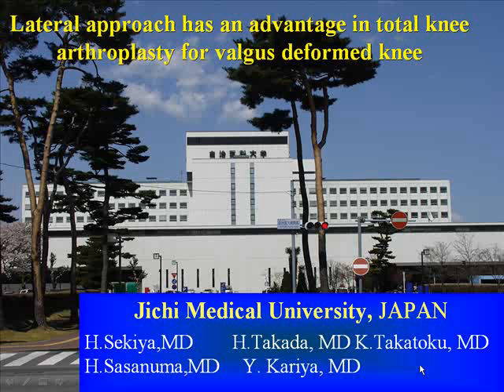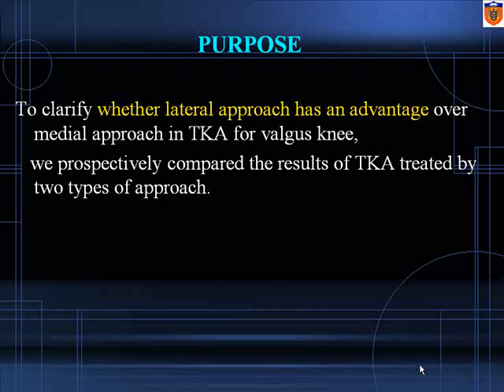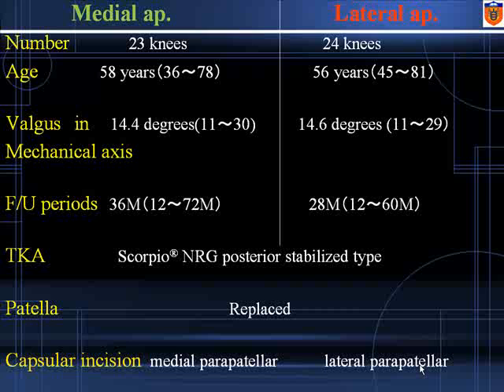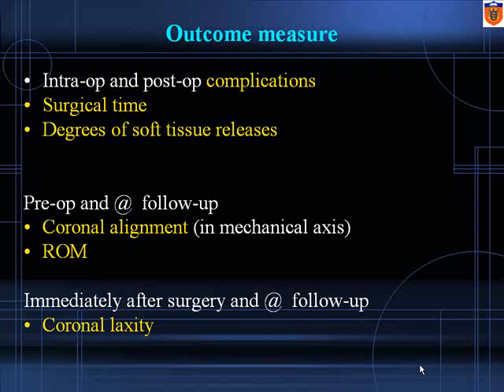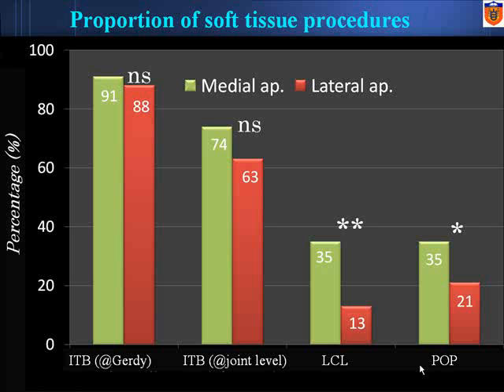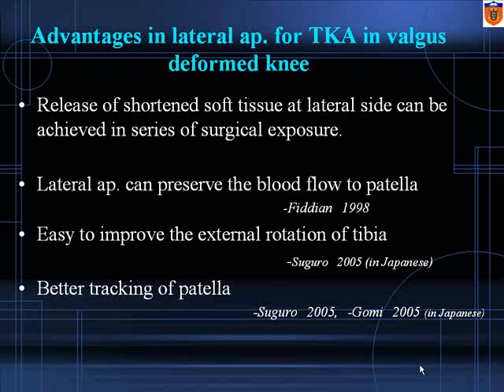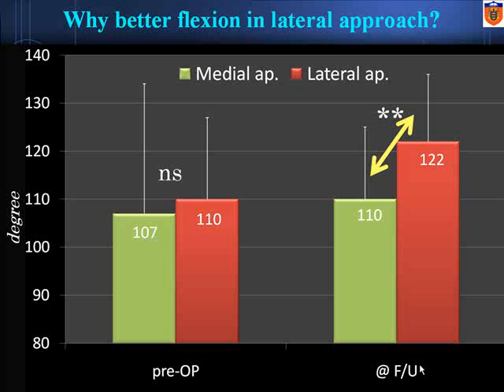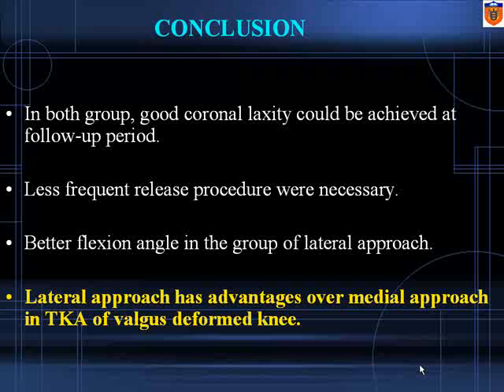Lateral approach has an advantage in total knee arthroplasty for valgus deformed knee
SICOT Pattaya 2009 Hitoshi Sekiya signel.org